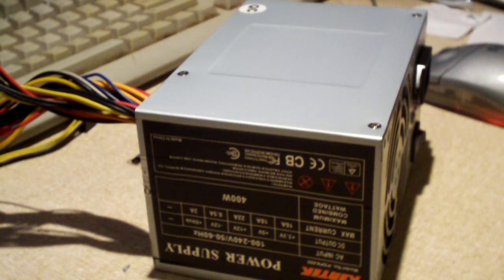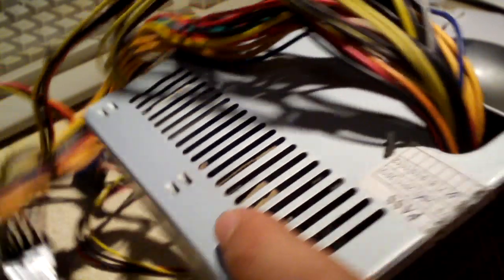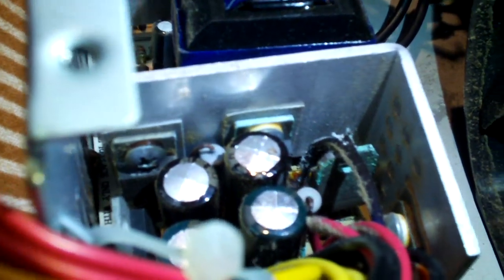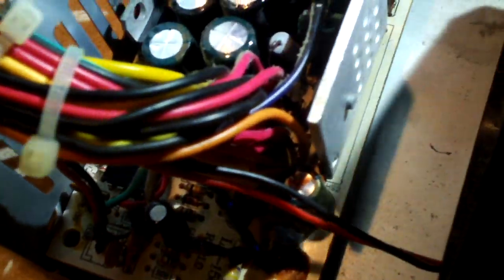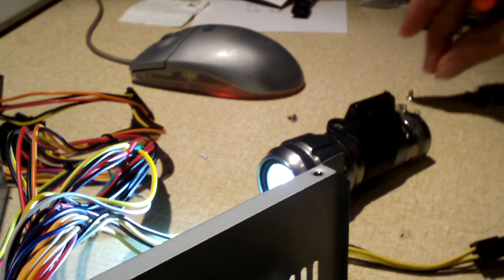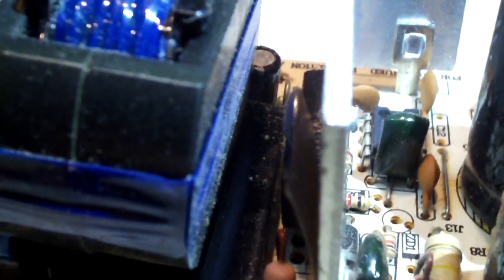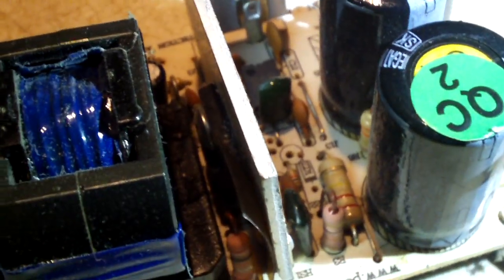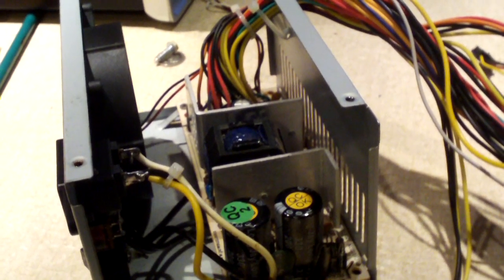An epic fail of a power supply design, period.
I guess I can say that I got this piece of junk at a good time... many viewers have been recently asking me to do a video on one of these junk Kentek power supplies. so here you go! It's a dead one too. Forget about the Codegen units and the Leadman-built Chiefmax units... this here Kentek is simply THE WORST power supply I have gotten my hands on. I'm glad it's dead. And I'm glad that it didn't take the computer with it... a rather nice HP... that now has a Core 2 Quad Q6600 CPU in it!